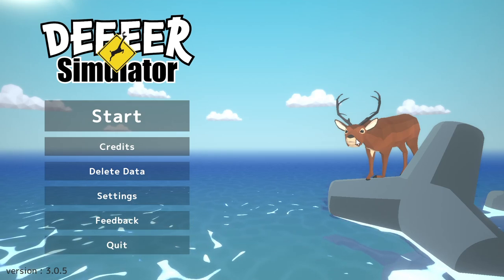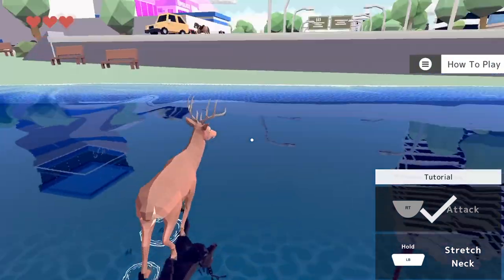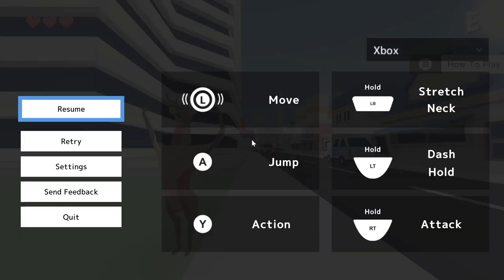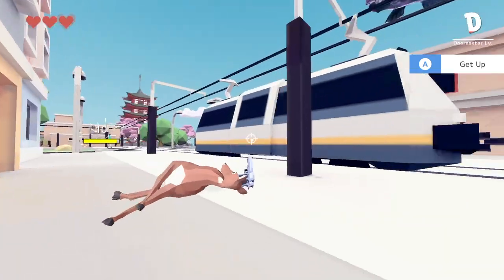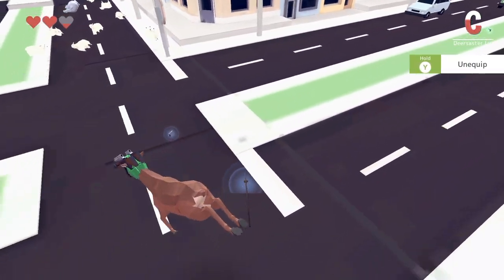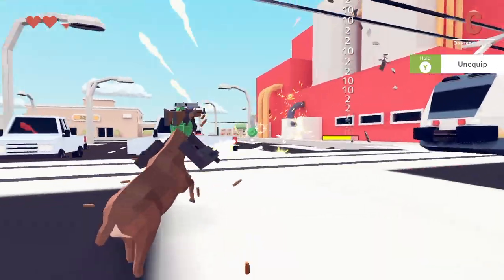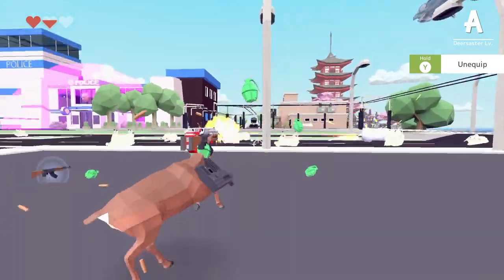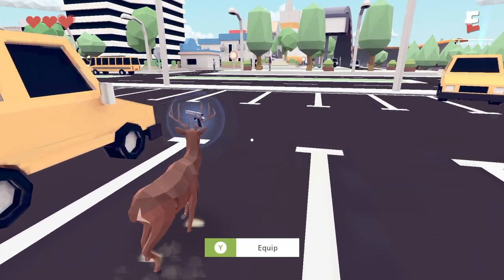Oh Deer. This Game Is CURSED 🤣🤣😭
This game is so ridiculous it'd make Link say WORDS.

In today's video, we check out DEEEER Simulator released on Nintendo Switch